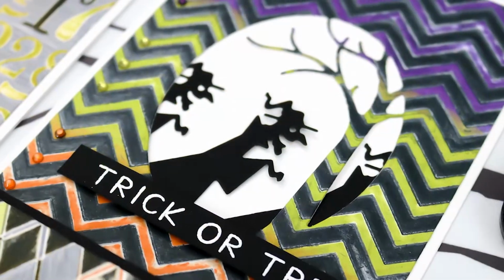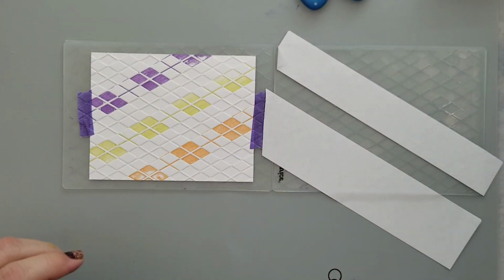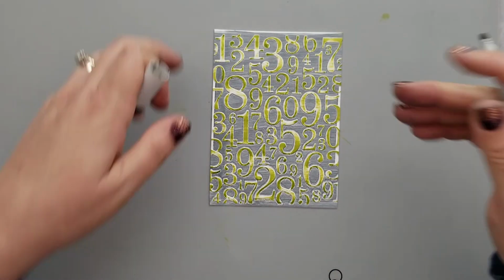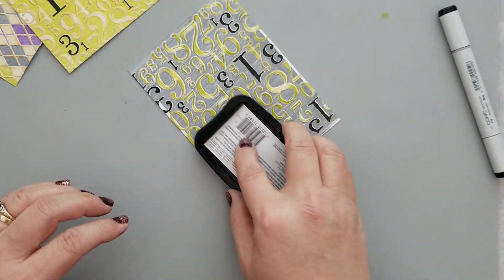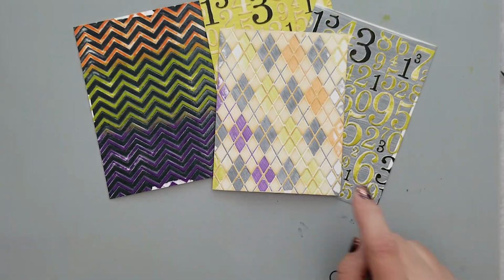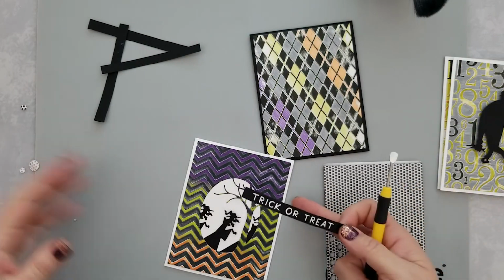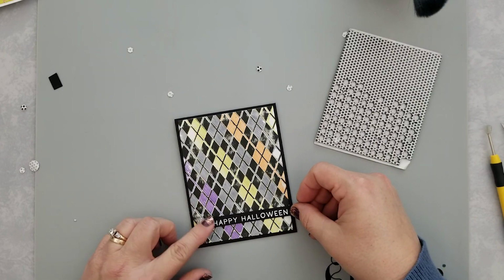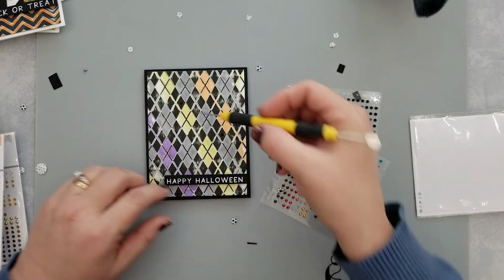Letterpress Technique with Embossing Folders and Memento Dye Inks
by Lisa Mensing @thiscallsforconfetti

In this video, Lisa shares how to use everyday embossing folders to create fun Halloween backgrounds by using the letterpress technique with several different styles plus she shares a few tips along the way.

Use Memento dye inks with direct-to-paper techniques to create a distressed look across several card backgrounds such as a numbers theme, an Argyle plaid theme, and a chevron style. These matching trick or treat cards are perfect to pair with candy and gifts for Fall!

• Amazon.com: Darice Argyle Embossing Folder, 5-Inch by 7-Inch
[ Amazon US ]

• Amazon.com: Darice 1218-96 Embossing Folder, 5 by 7-Inch, Chevron...
[ Amazon US ]

• Copic Sketch Marker - Special Black 110 | BLICK Art Materials

• CLASSIC CREST Avalanche White Card Stock - 8 1/2 x 11 in 100 lb Cover Smooth 250 per Package

• Tear It! Tape | Imagine